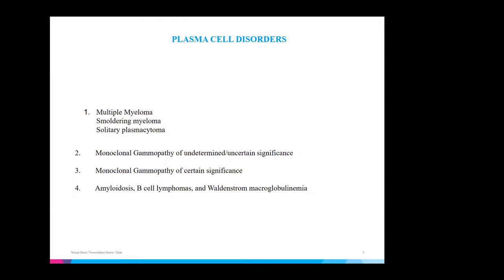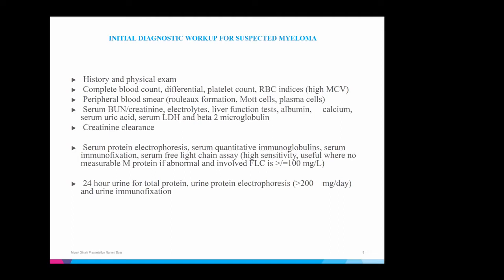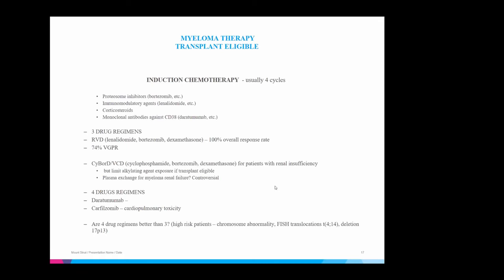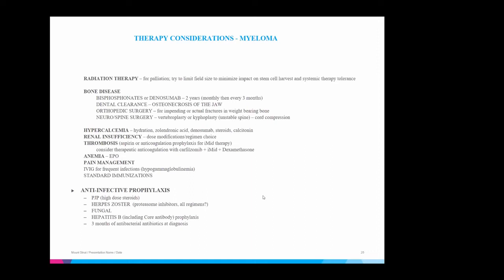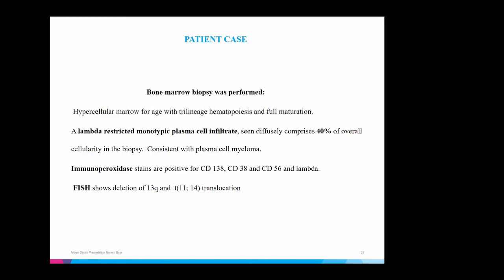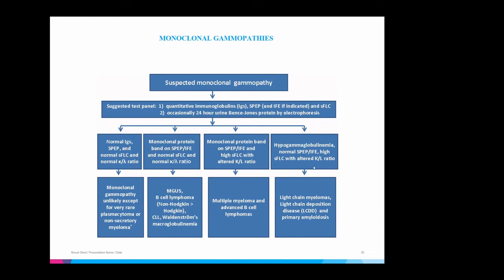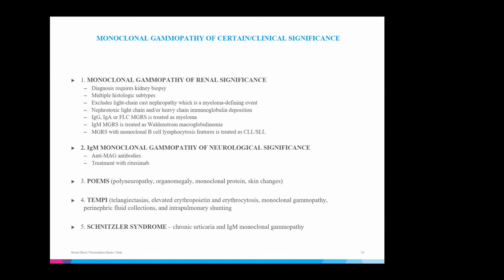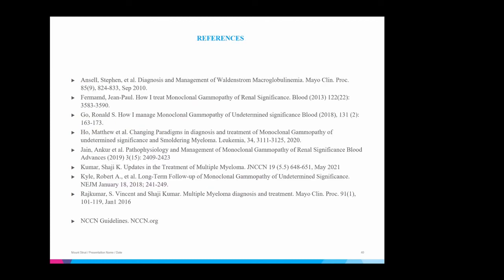Monoclonal Gammopathies with Dr Hawkins 11 11